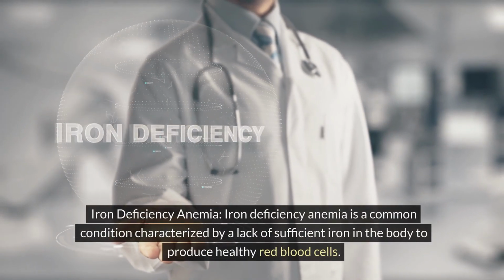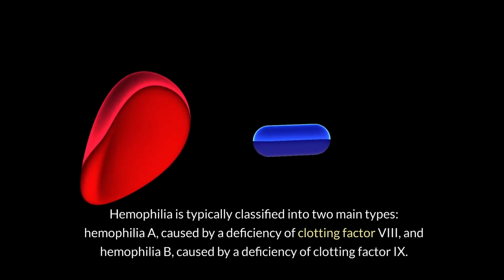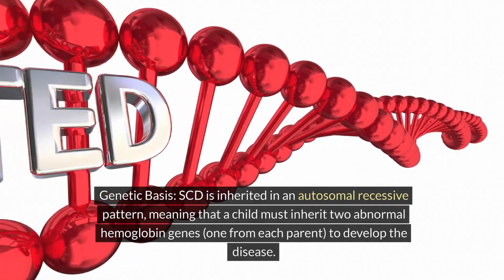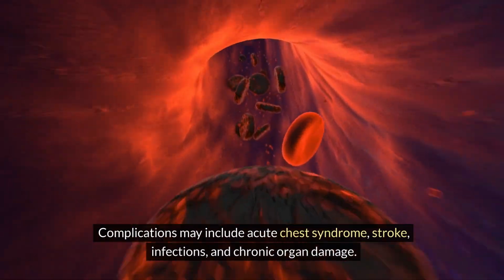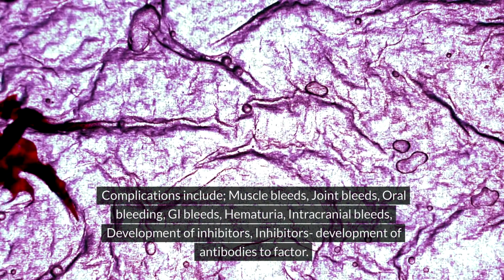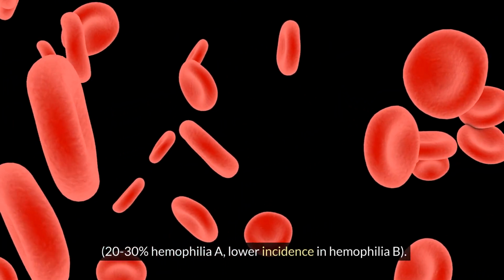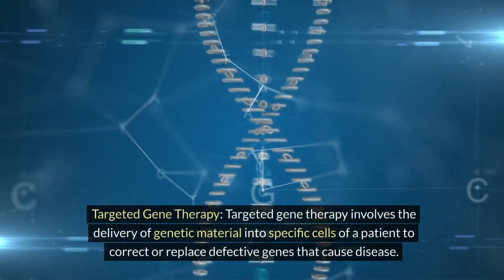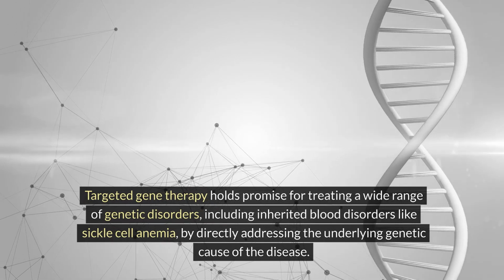Unlocking The Secrets Of Pediatric Blood Disorders With Hematology!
This video provides a concise overview of pediatric hematology, focusing on the unique considerations for nursing care in children with hematological conditions. Perfect for nursing students and professionals, this video simplifies key concepts to enhance your understanding and improve patient outcomes.

📚 What You’ll Learn:

    Key Pediatric Hematologic Disorders: Overview of conditions like anemia, hemophilia, and sickle cell disease.
    Unique Pediatric Considerations: Differences in pediatric hematology compared to adults, including developmental and physiological factors.
    Nursing Assessments: Identifying signs and symptoms, understanding lab results (CBC, reticulocyte count), and monitoring for complications.
    Nursing Interventions: Evidence-based care strategies, including patient education, pain management, and supporting families.

Ideal for nursing students, new graduates, and pediatric healthcare professionals seeking a foundational understanding of pediatric hematology and its clinical applications.

✨ Watch now to build your confidence in managing pediatric hematology for nursing practice!